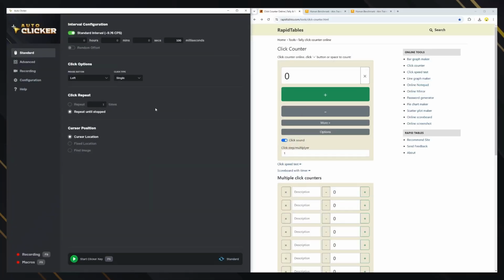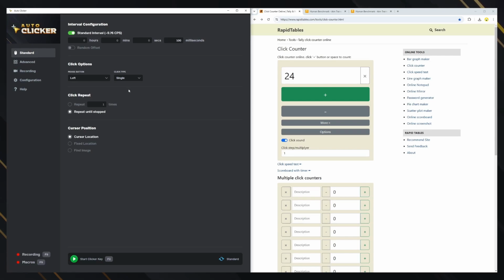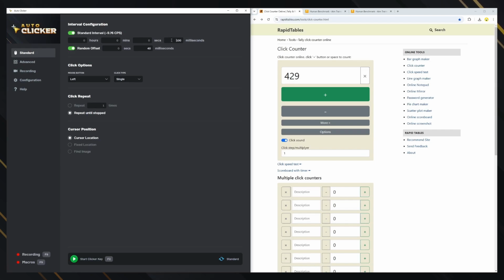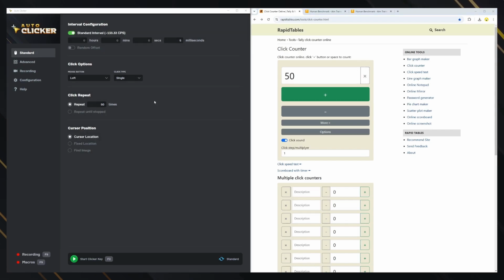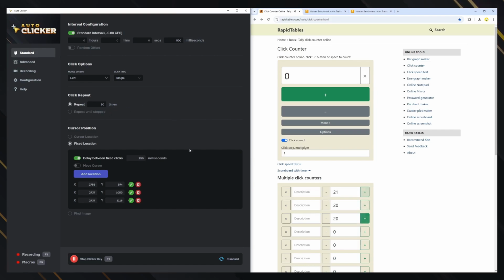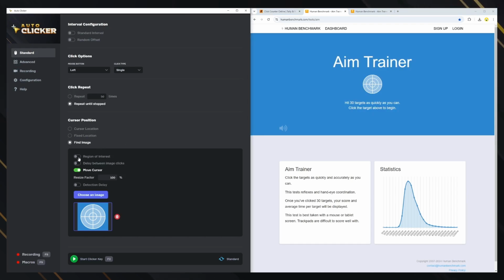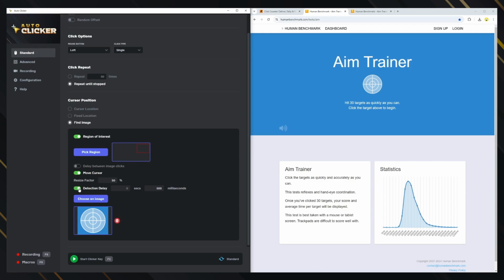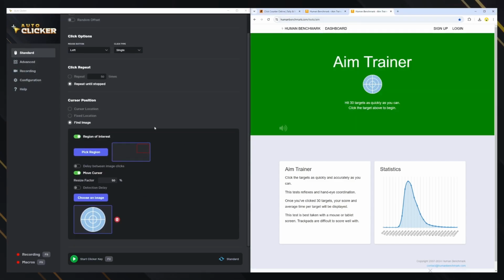Auto Clicker - Standard Mode Tutorial